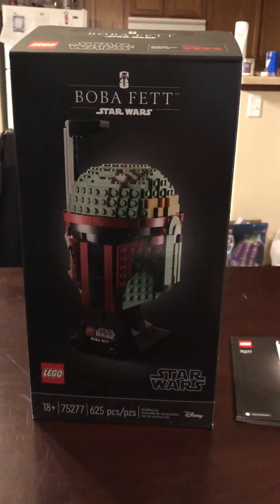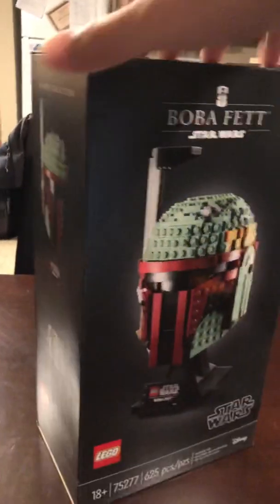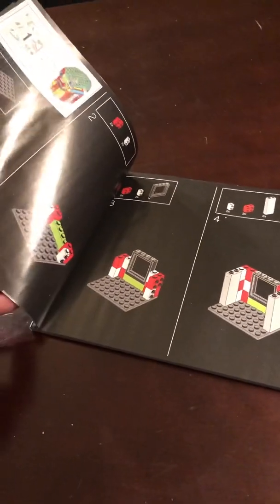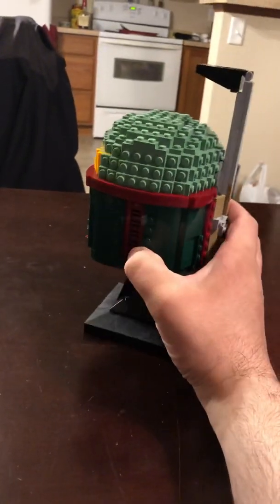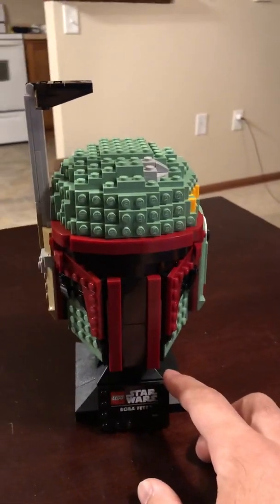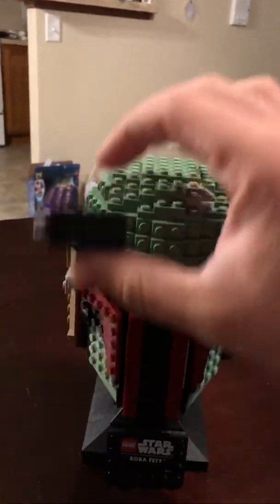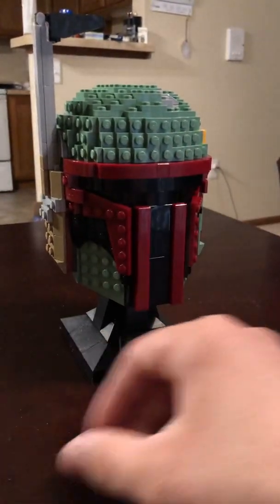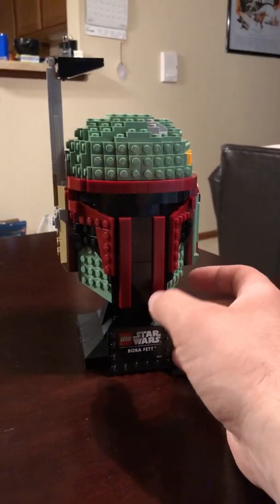LEGO Star Wars Boba Fett helmet review